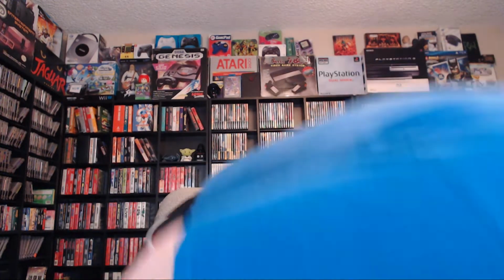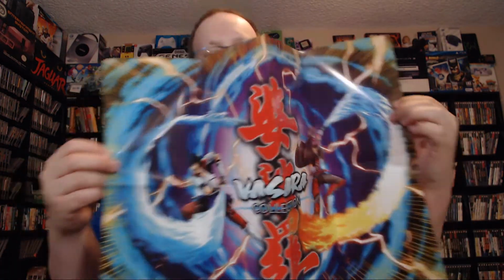GameBoy Guru - Game Pickups March 2020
I didn't actually have any game "pickups" during the month of March, due to the current global pandemic. However, I did have a few arrivals! As usual, with limited/special edition stuff, I clumsily unbox them for you, and you get 2 in 1 this time around. What cool stuff have you got in the mail the last few weeks, or what were some clutch pickups you got before everything started to shut down?

Make sure to check out Nirre, who provided the awesome intro music for the video. He has a bunch of great chiptune and video game music covers on his channel!